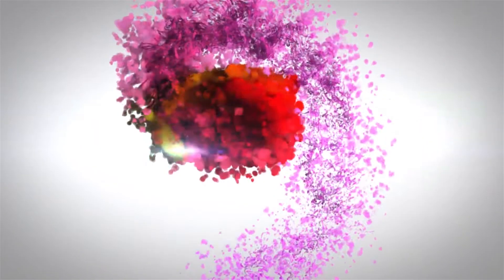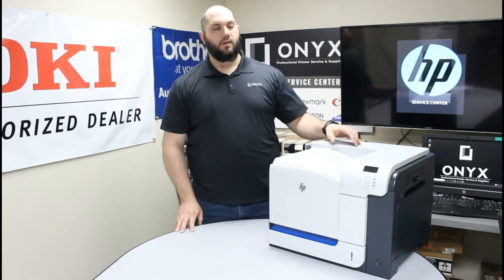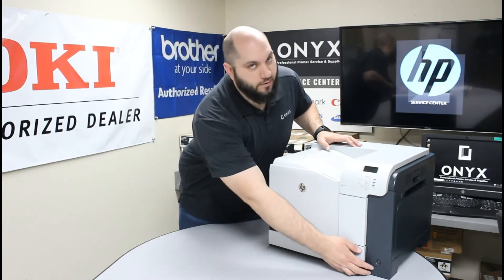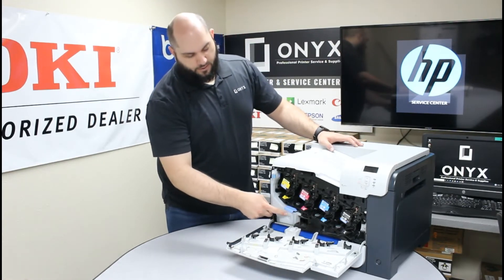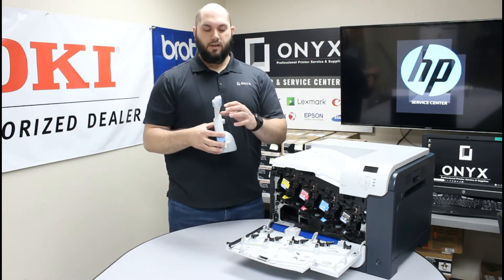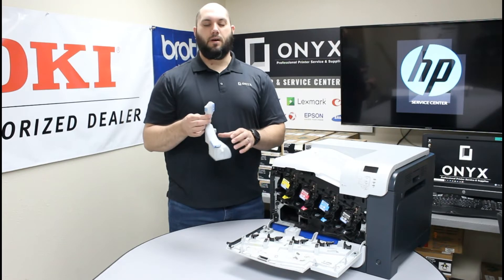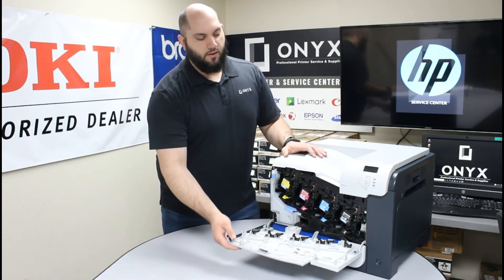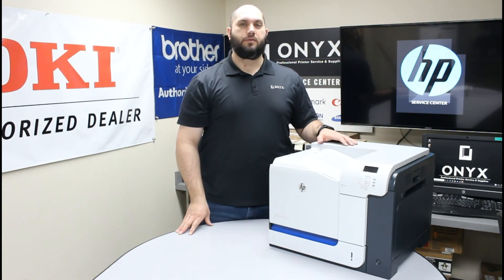HP M551 | Onyx Imaging | OKC Printer Repair | Replace Toner Collection Unit